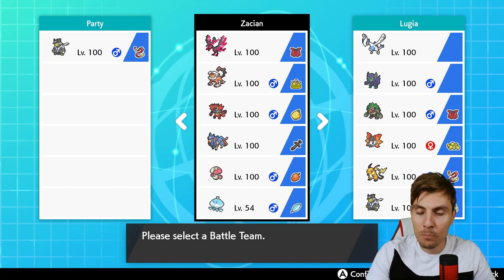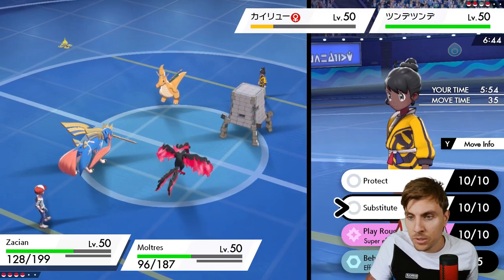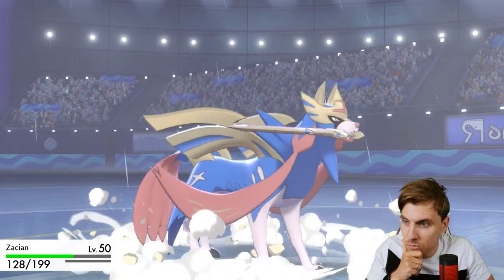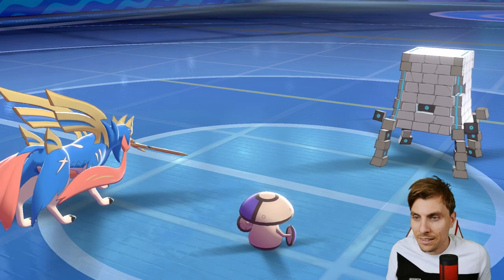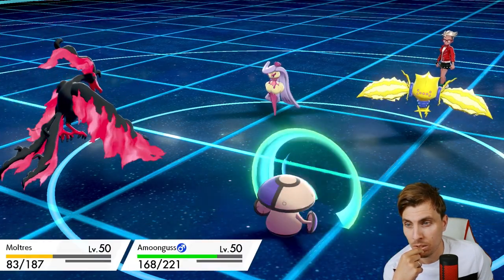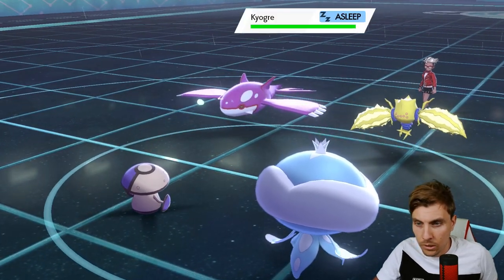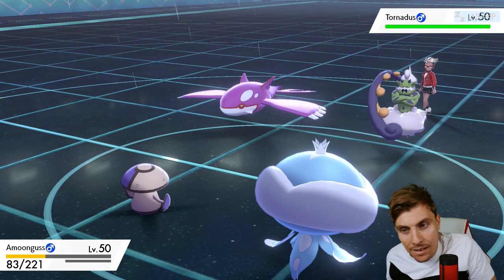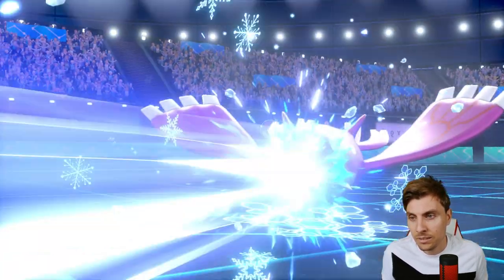SERIES 10 ZACIAN JELLICENT TEAM VGC 2021 Competitive Pokemon Sword and Shield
Today we feature a VGC 2021 team based around Zacian on the VGC 2021 Ranked Ladder.  This team features Zacian, Incineroar, Landorus-T, Jellicent, Amoonguss and Galarian Moltres . I play the team on the ranked doubles ladder playing in the Pokemon VGC 2021 series 10 Format. Rental Code Below.